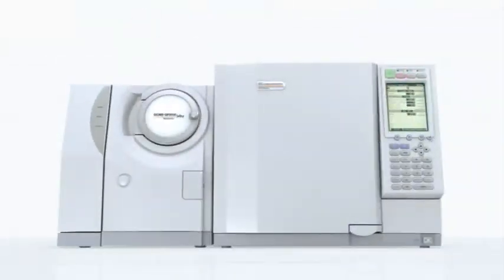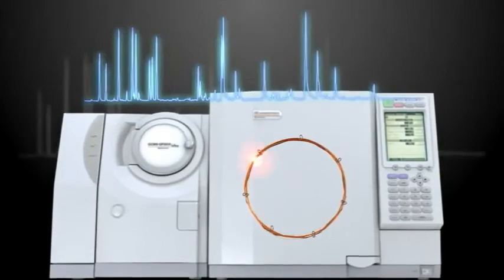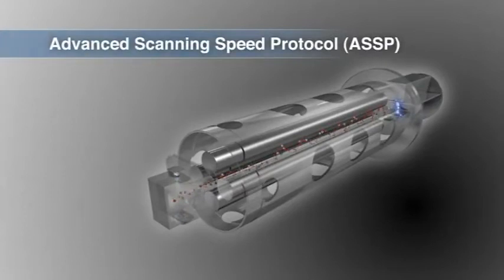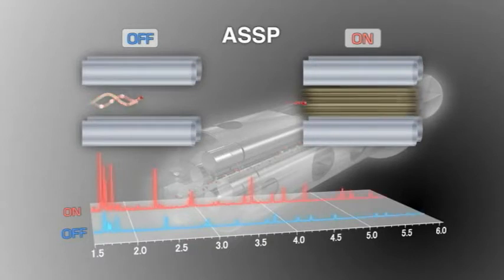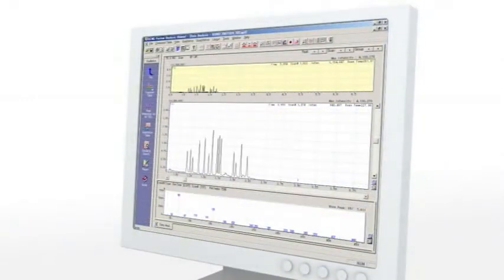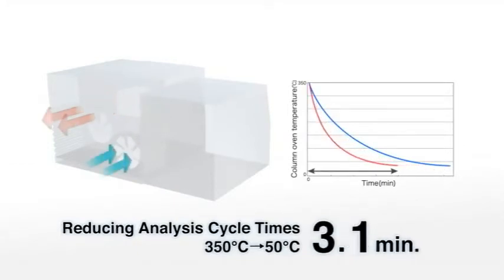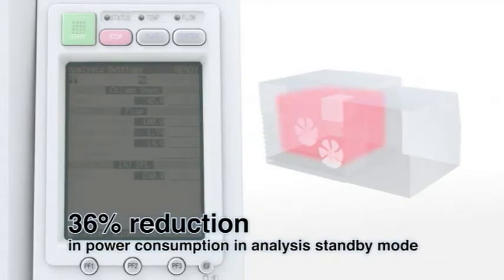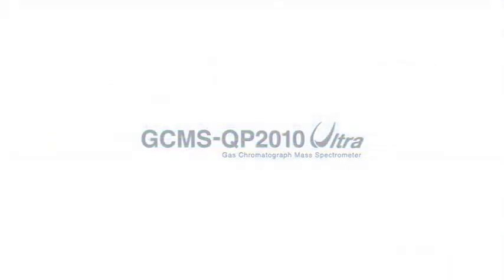GCMS-QP-2010 Ultra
The GCMS-QP2010 Ultra is our most advanced gas chromatograph mass spectrometer. Descended from the GCMS-QP2010 Plus, it features best-in-class scan speed and sensitivity. A newly designed and patented technology called ASSP™ (Advanced Scan Speed Protocol) allows this GC-MS to scan at 20,000 u/sec without sensitivity loss or spectral distortion. This improved data collection speed makes this the perfect instrument for Fast GC or comprehensive GC/MS (GCxGCMSq) analyses. Lab productivity and sample throughput are automatically increased. Ecology mode saves power and carrier gas consumption allowing for a lower cost of ownership and less environmental stress.